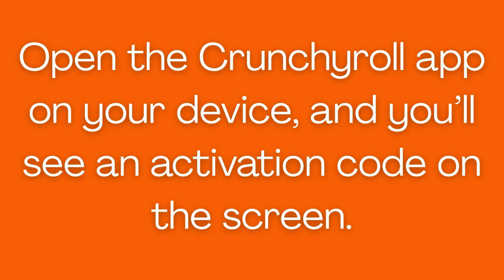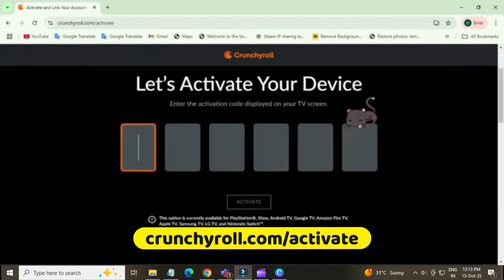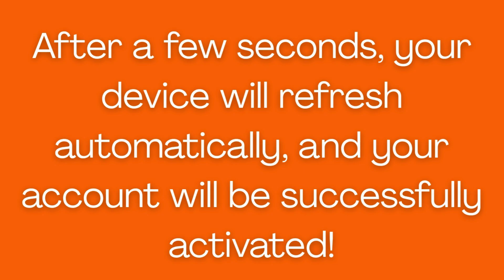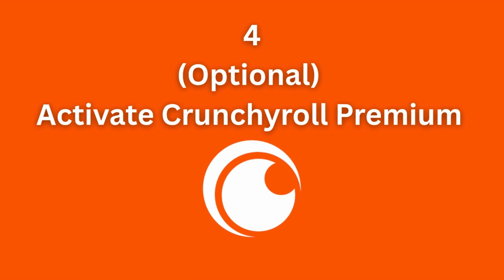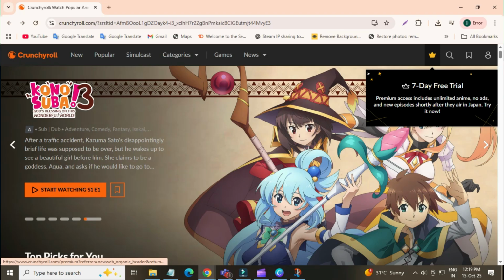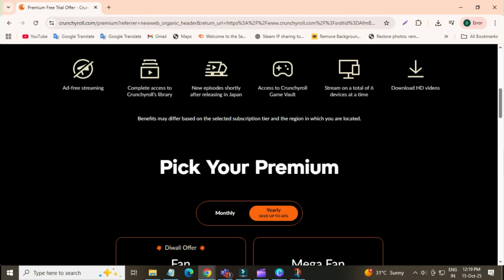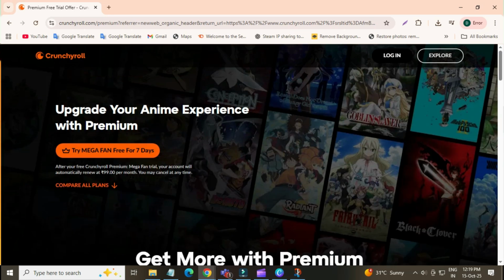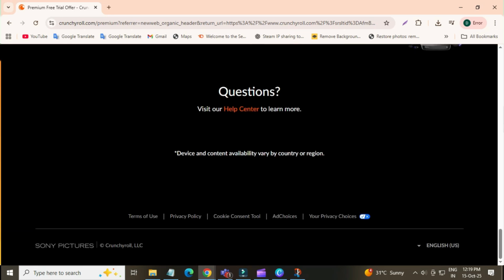Activate Crunchyroll on Your Device Easily! (2026 Guide)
In this video, I’ll show you how to activate Crunchyroll on your device easily in 2026. Whether you’re using a Smart TV, Roku, Apple TV, PlayStation, or any other streaming device, this step-by-step guide will help you link and activate your Crunchyroll account in just a few minutes.

🔹 Sign in to your Crunchyroll account
🔹 Enter the activation code shown on your TV or device
🔹 Start streaming your favorite anime instantly! 🎬

If you want ad-free streaming, early access to new episodes, and exclusive content, I’ll also explain how to upgrade to Crunchyroll Premium easily.